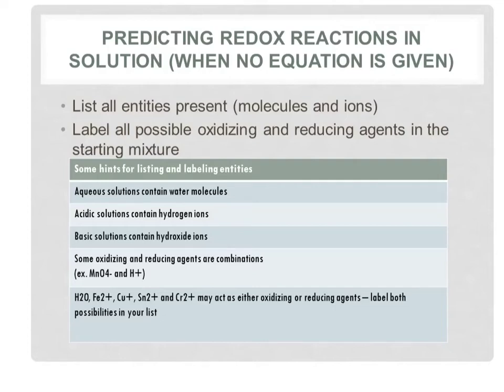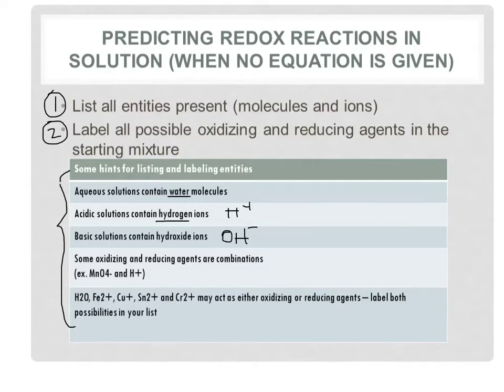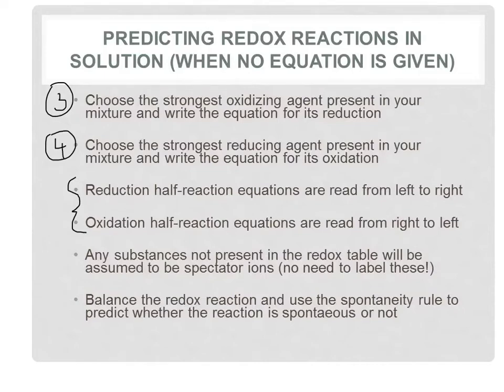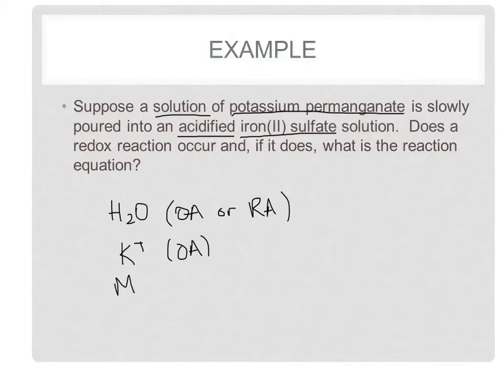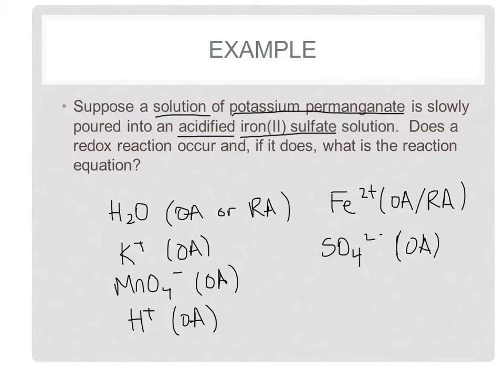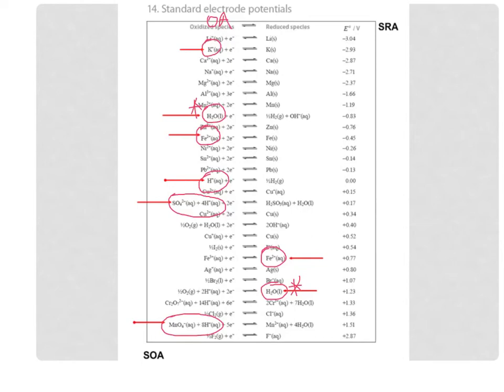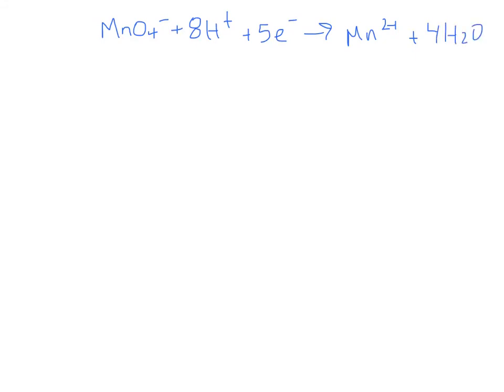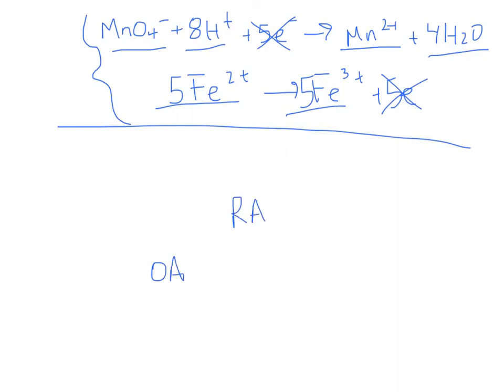Reactivity Part 2